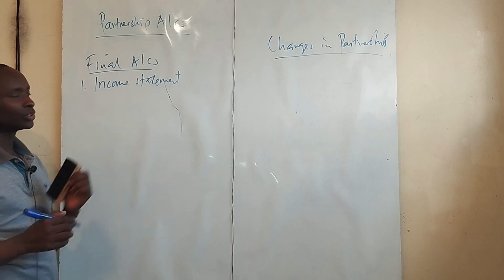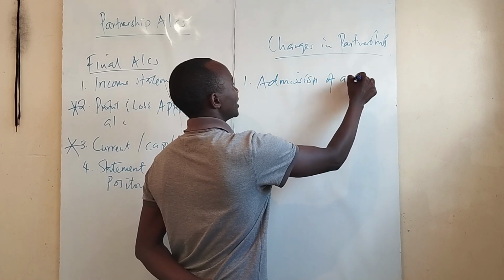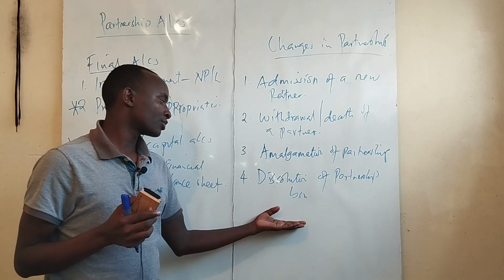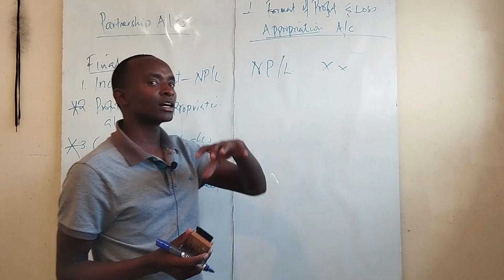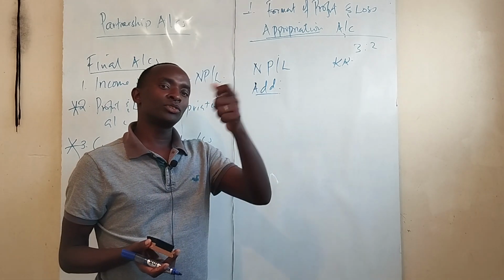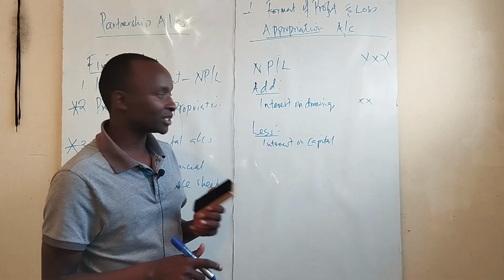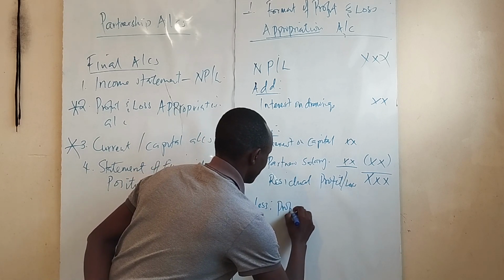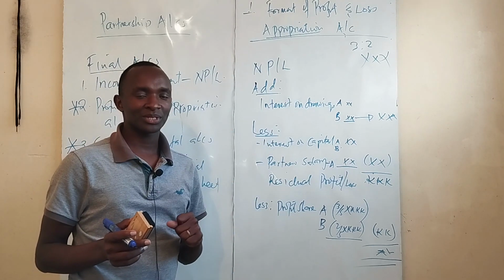Partnership accounts PART 2 - Profit & Loss Appropriation Account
In this videos I have explained the various components of the Profit and Loss Appropriation Account. I have also explained the Format of the Profit and Loss Appropriation Account. Enjoy

The link below is the Part 1 of the Partnership Accounts